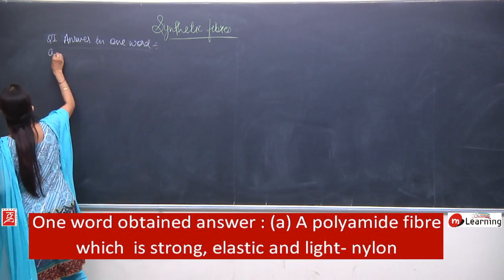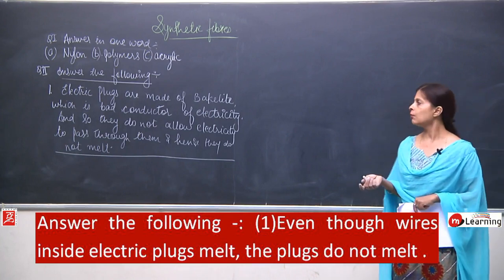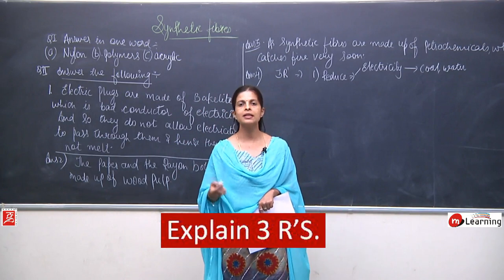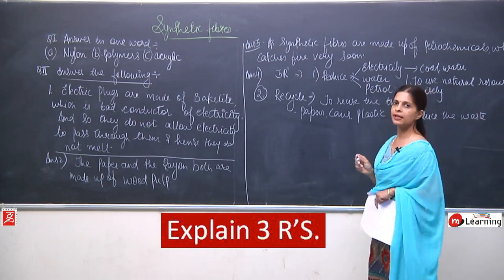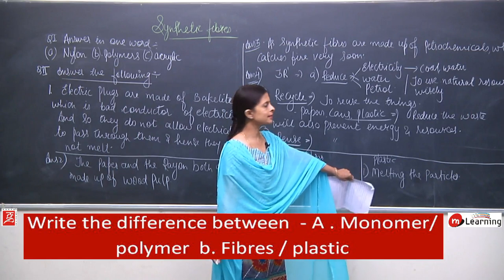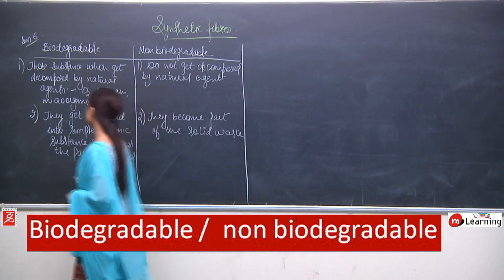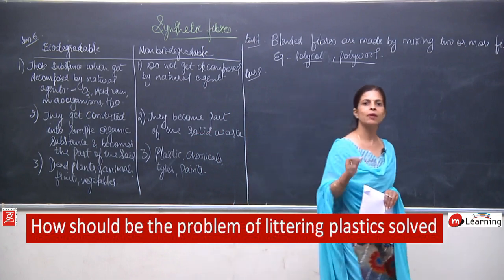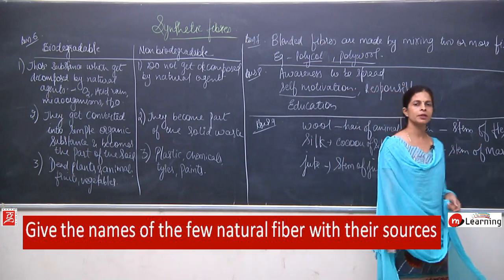Synthetic Fibers for Class 8th - 09/09